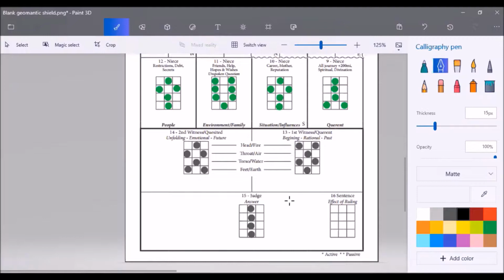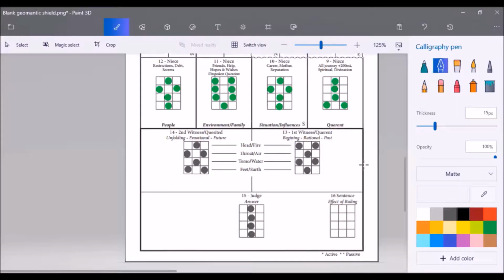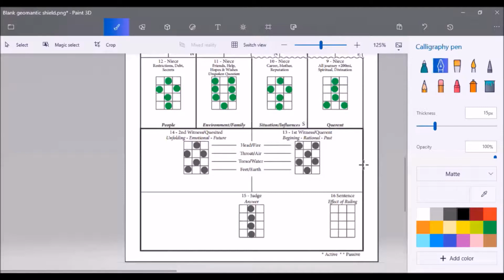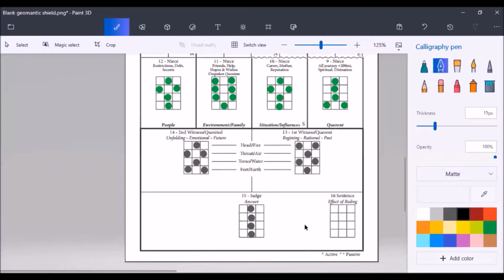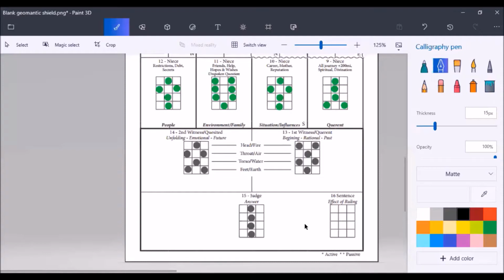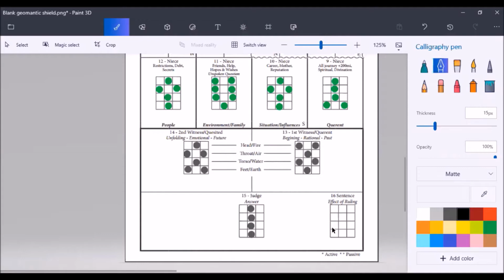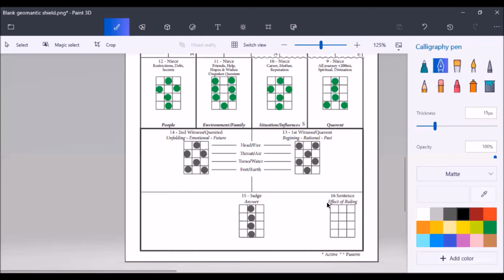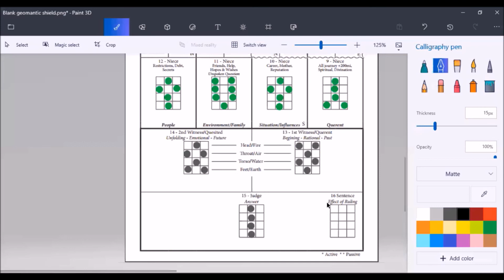4 Basic Methods of Interpreting Geomantic Court